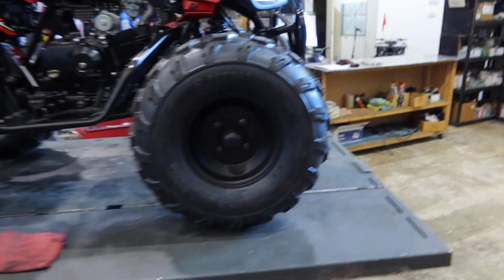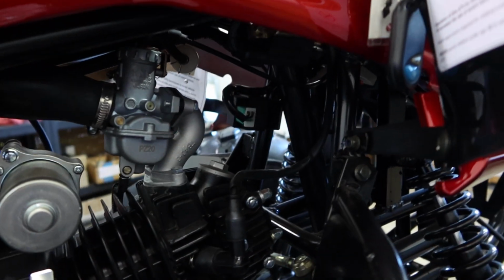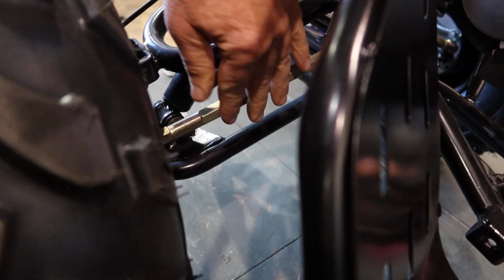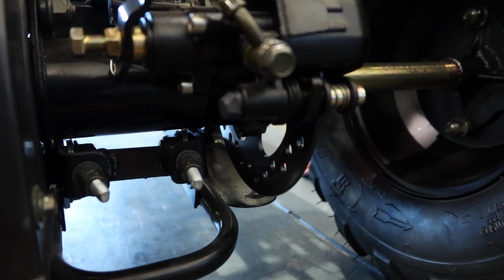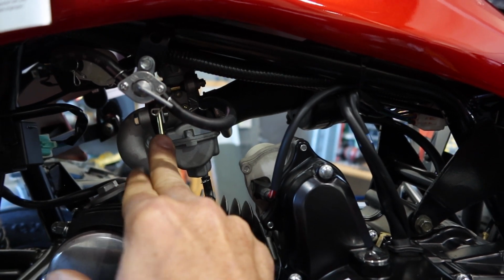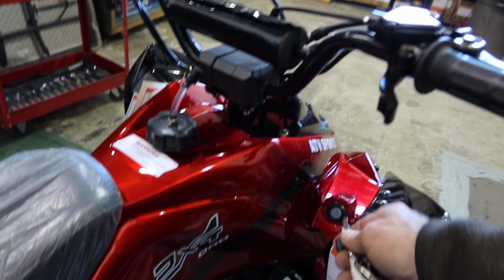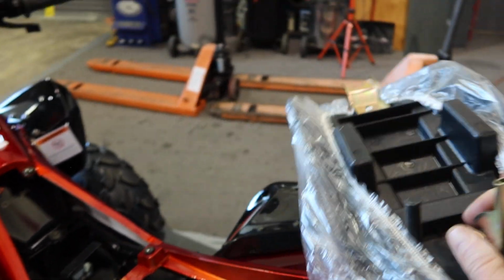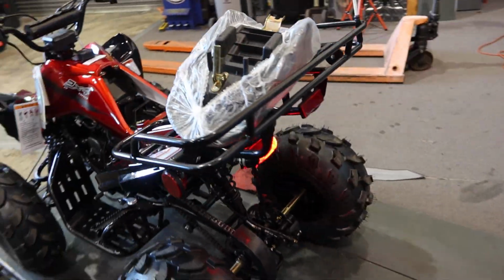HOW to maintain your new ATV 6 TIPS | How do I take care of my ATV? | VITACCI Jet 9 125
RIDE FOR LESS!  Out of State
(Call Before Ordering to Confirm Availability)

LOW-COST OPTION ATV DEALERSHIP
NORTHERN NEVADA:
VISIT: SCOOTER CITY RENO ATV
920 MATLEY LANE STE-6